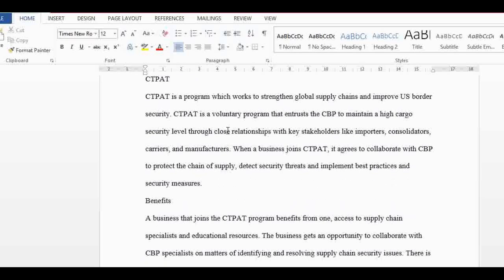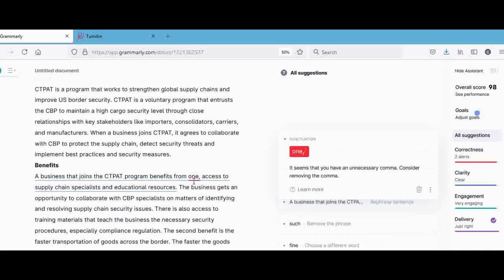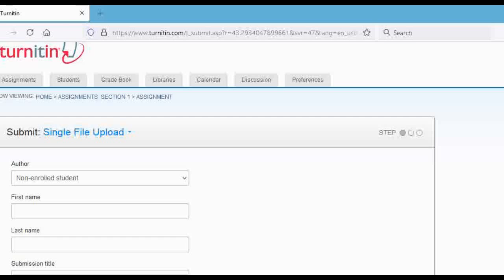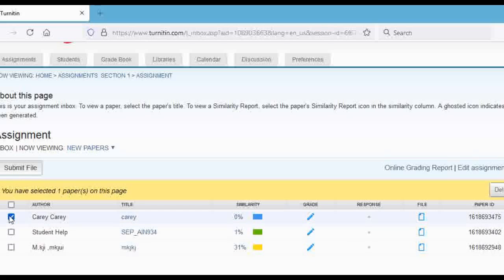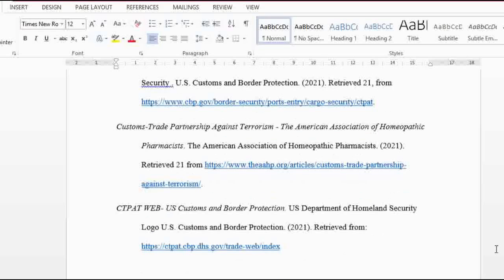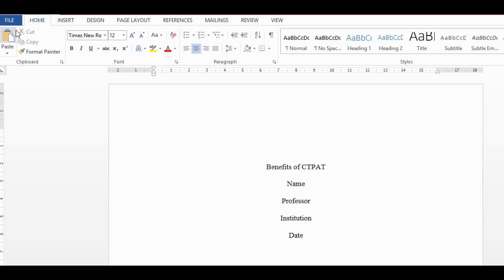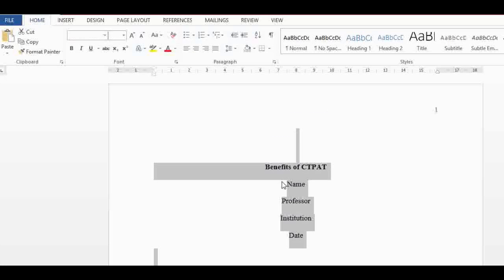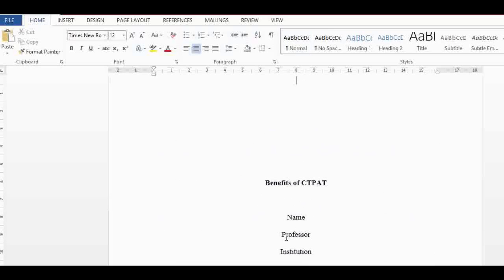WRITING A PAPER FROM SCRATCH!!..PART B# ACADEMIC WRITING#CAREY`S THOUGHTS.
I am now offering academic writing training. Sign up for my class through this form

Hey guys! Here is part b of doing a paper from scratch. Sorry it took so long I was caught up somewhere. For you to fully understand this video, kindly watch part A if you haven`t.

All the best guys. LOL